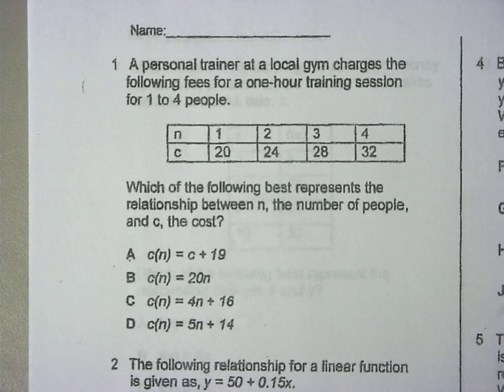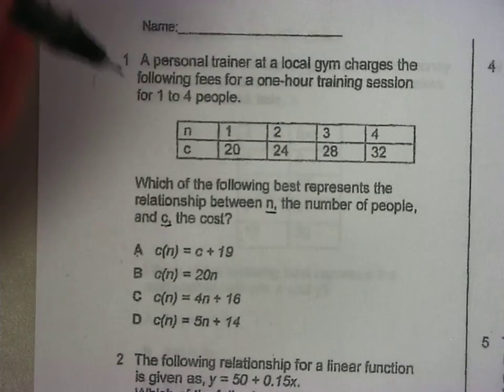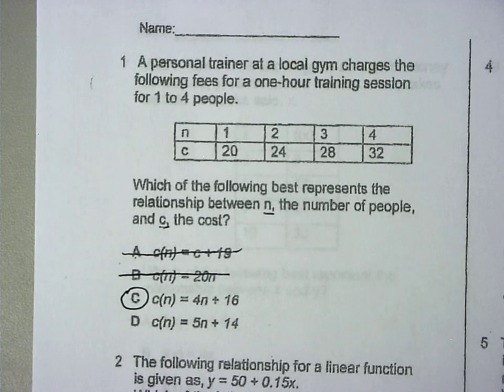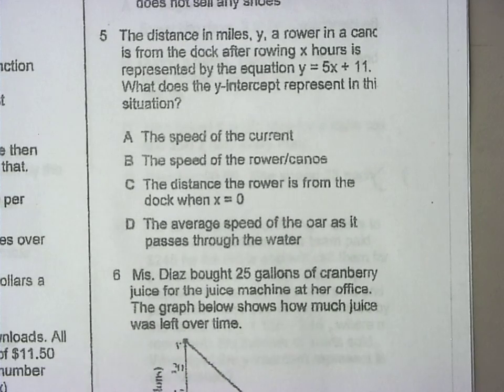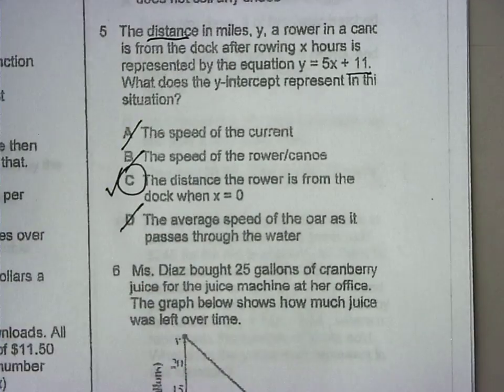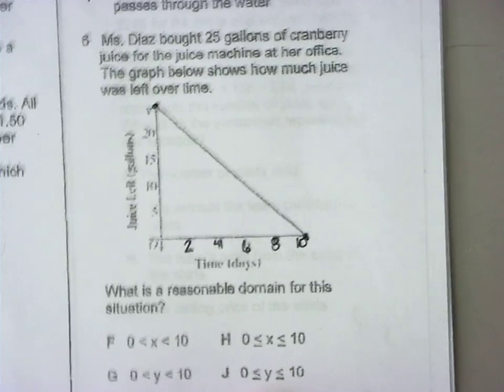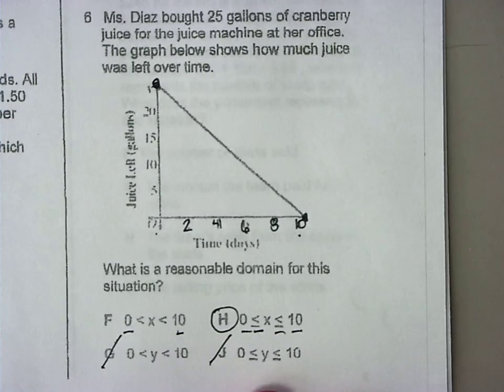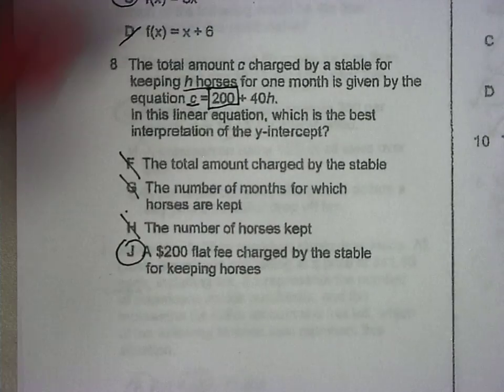Quiz Explained Part 1 #1-#9